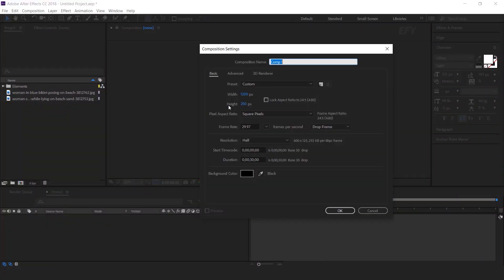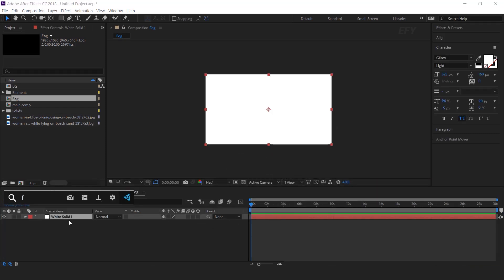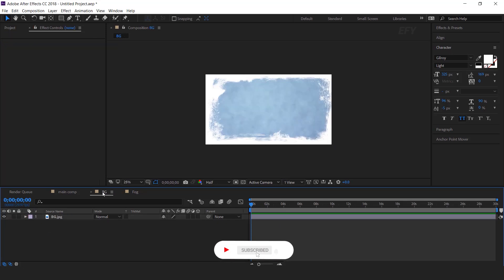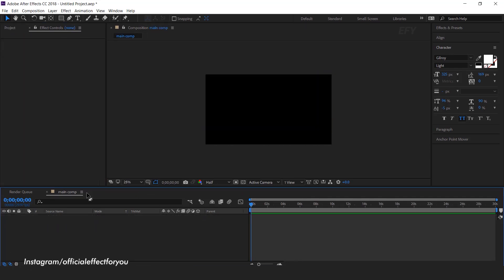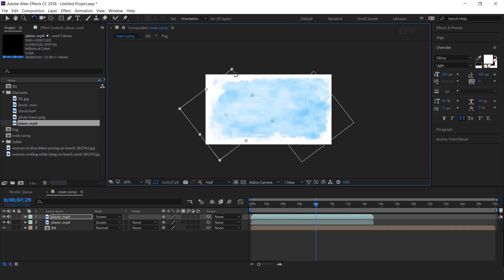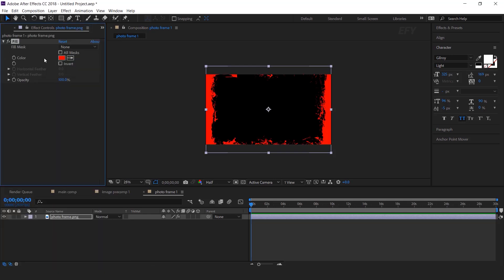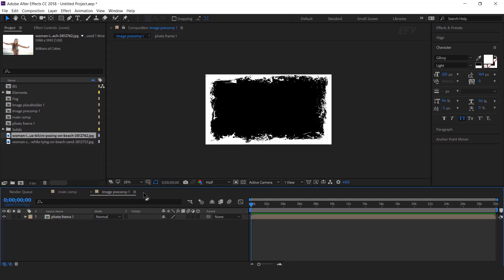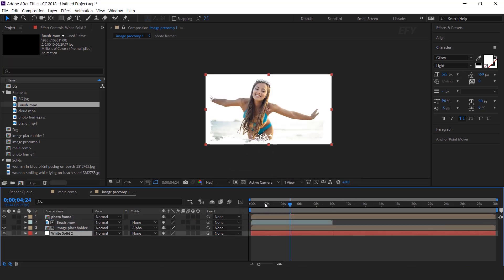Travel Summer Slideshow in After Effects | After Effects Tutorial | Effect For You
Travel Summer Slideshow in After Effects | After Effects Tutorial

Hey everyone welcomes to another after effects tutorial, today we are going to create "travel summer vacation Slideshow'" you can use this slideshow for your summer vacation slideshow, travel slideshow, you can use also a memorable family slideshow,  etc. I hope you like this video.